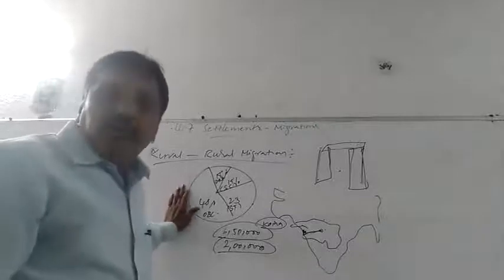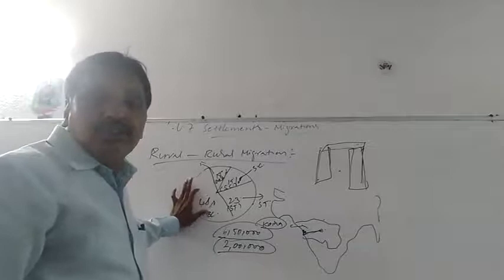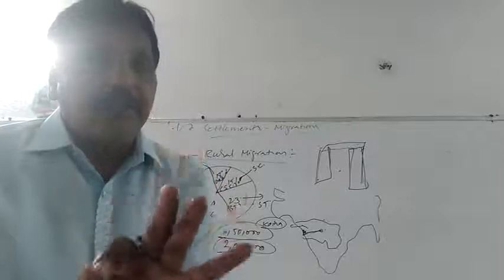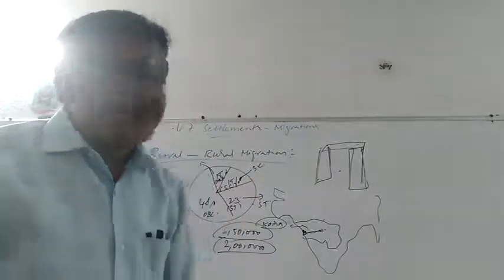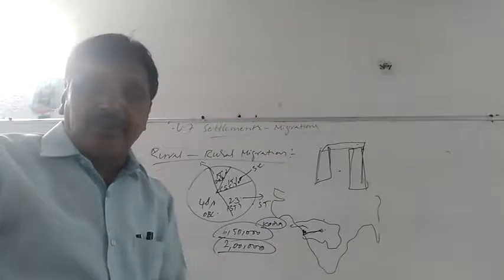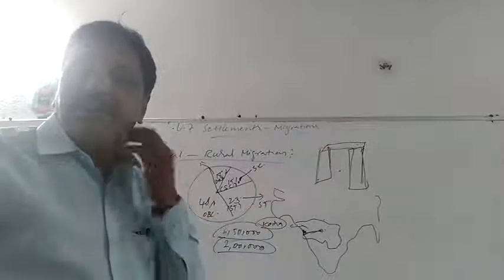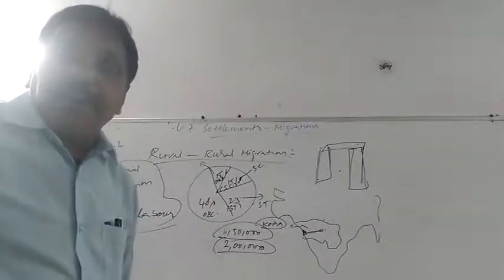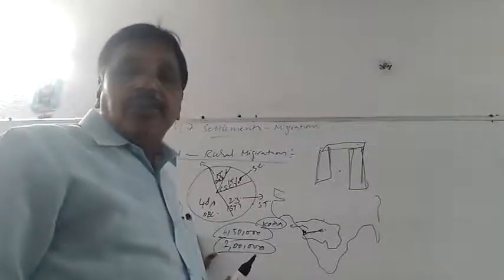Settlements & Migrations2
Migrations